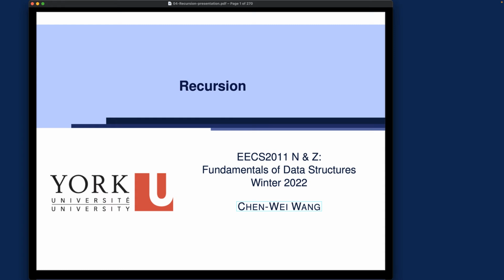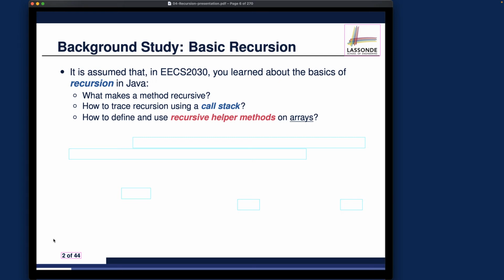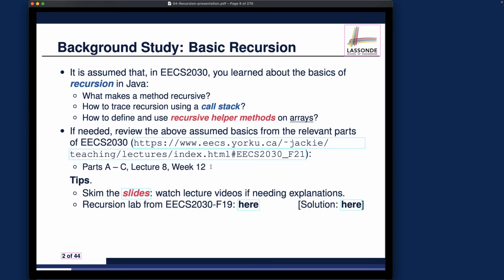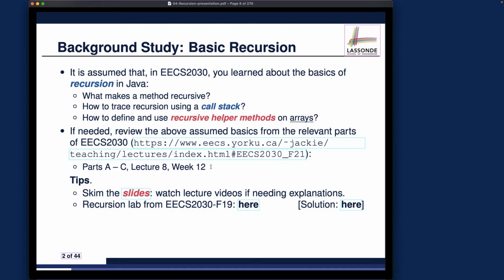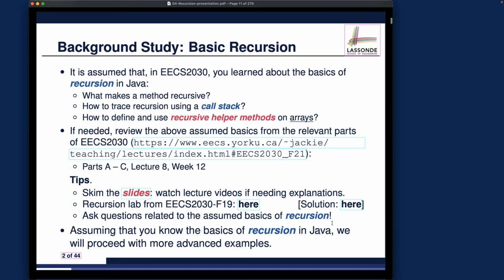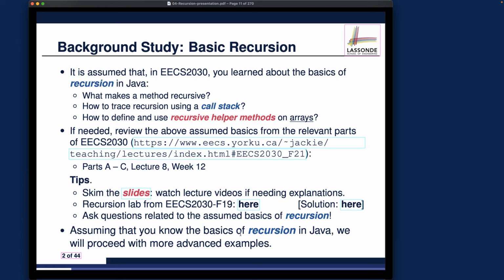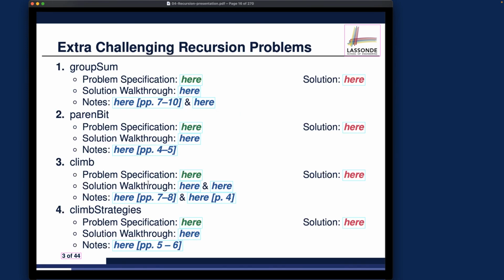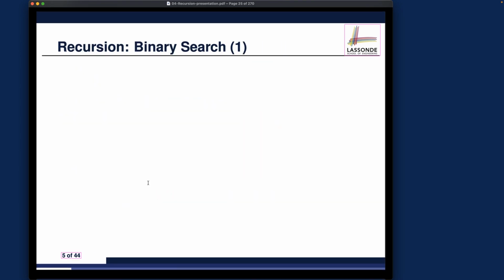[HD] EECS2011 W22 - Lecture 4 - Part A2 - Resources, Learning Outcomes